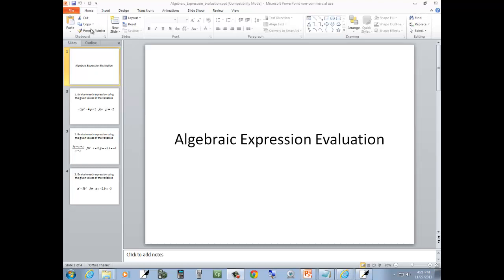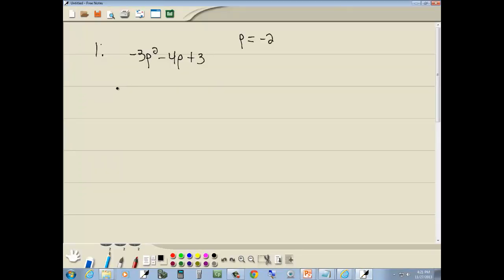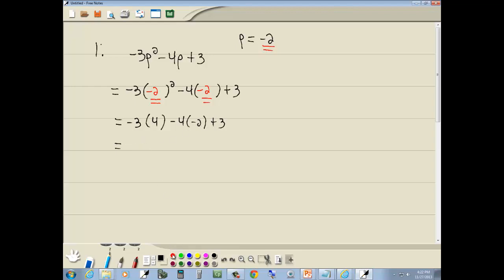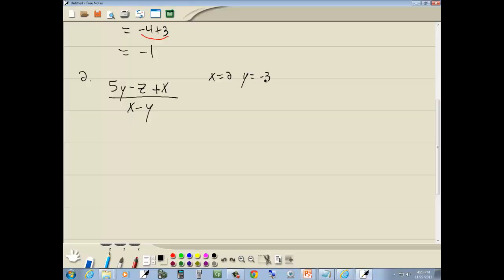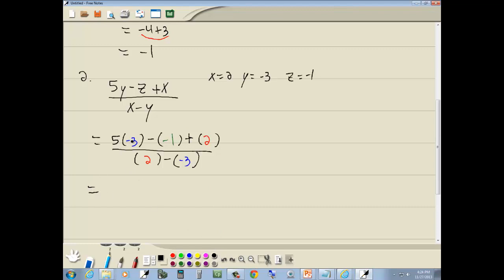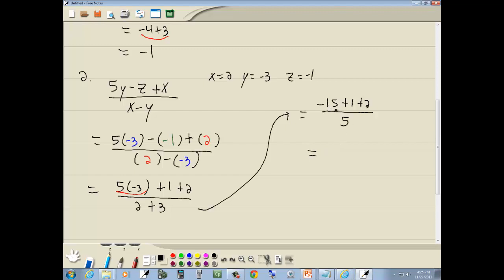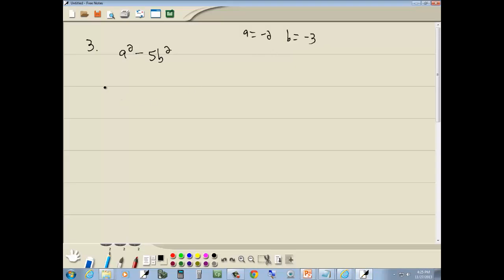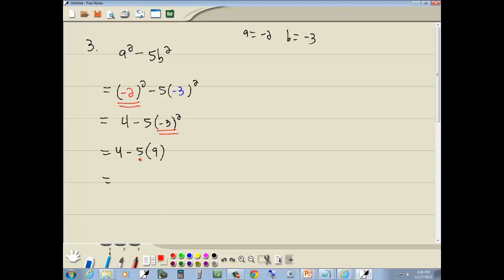Basic Algebra Skills Review - Algebraic Expression Evaluation